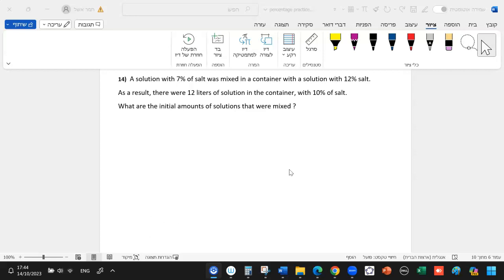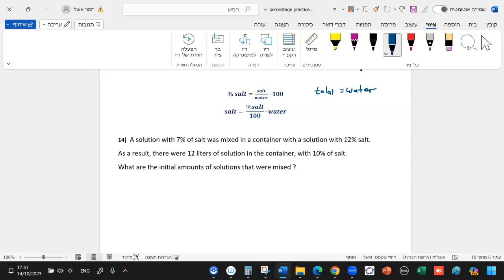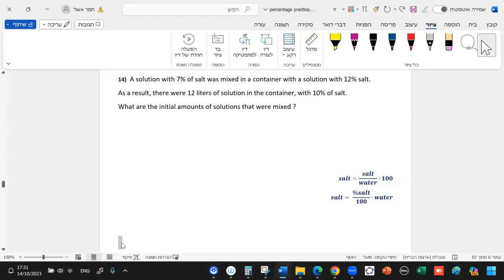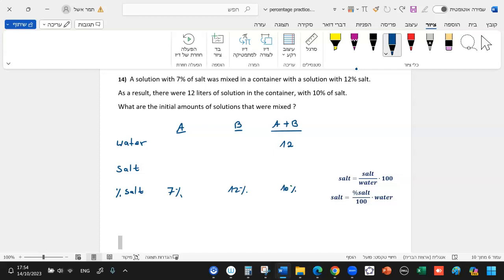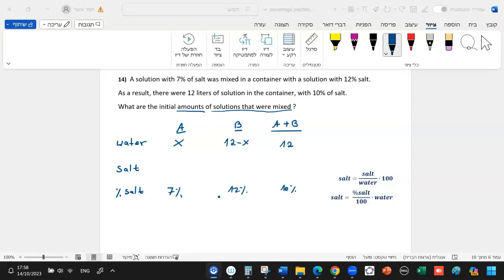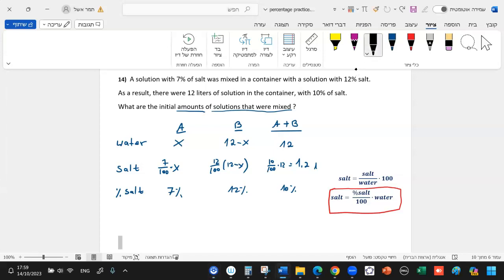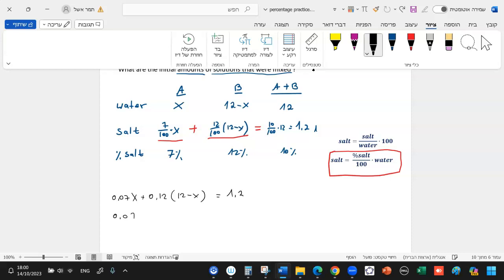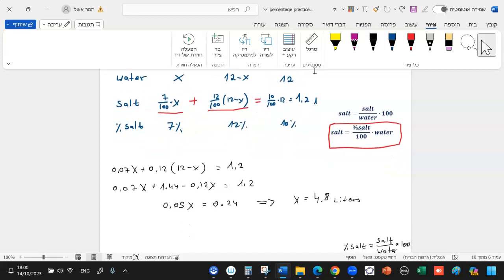percentage question 14